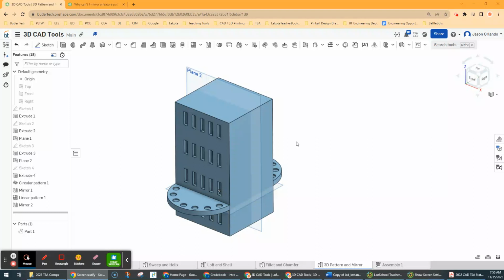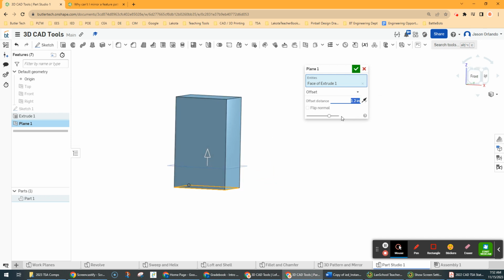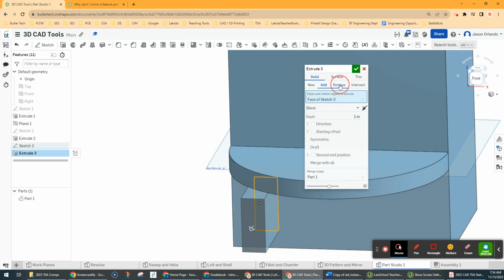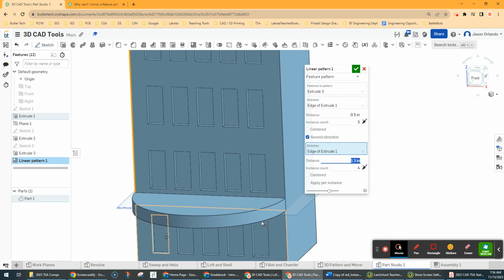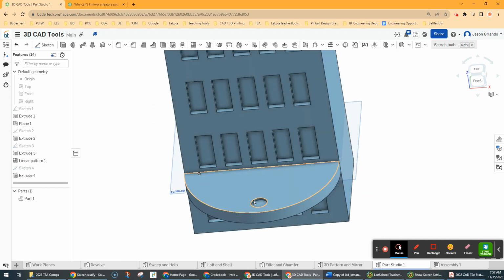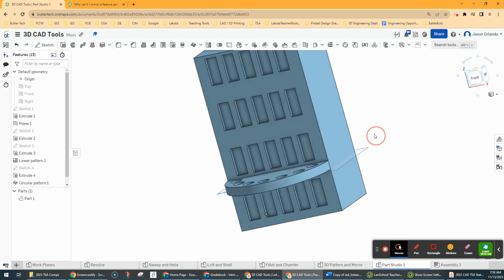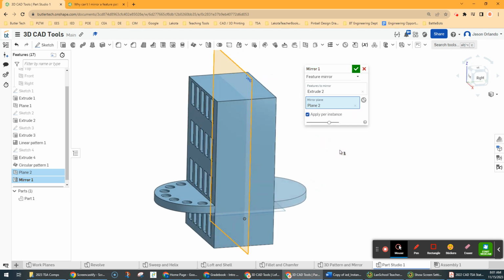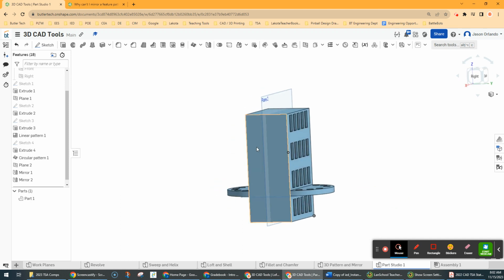3D Pattern and Mirror Features